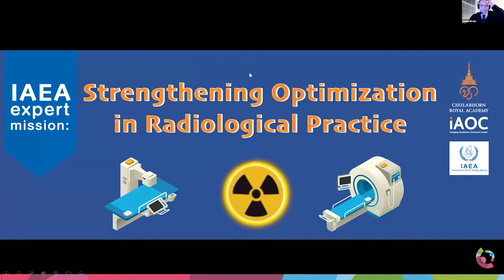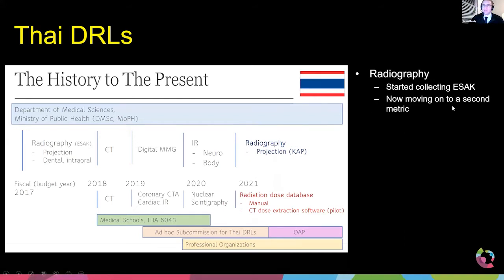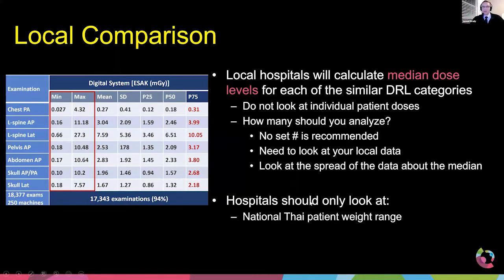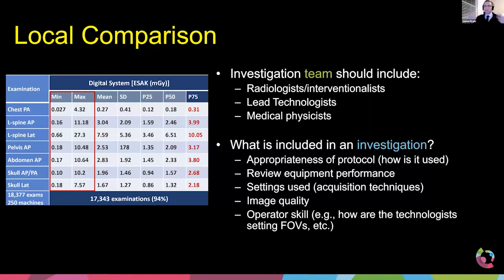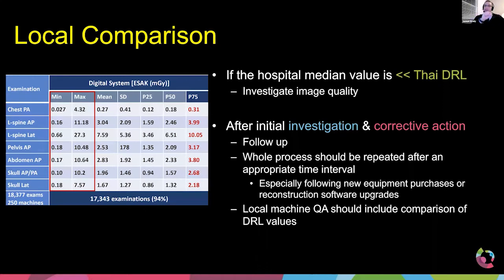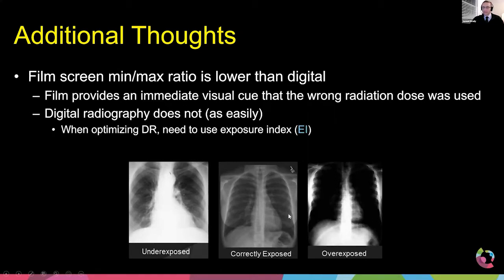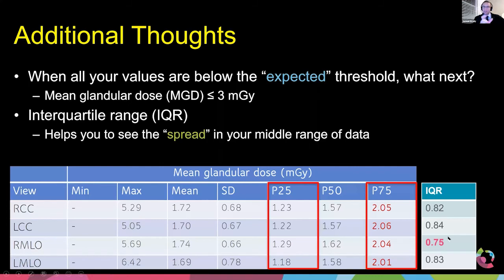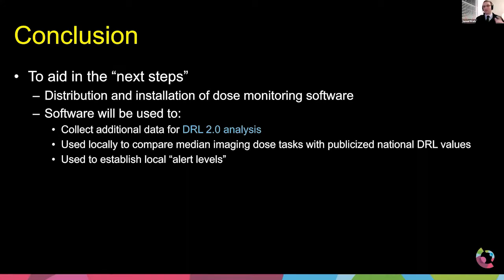IAEA expert mission: Sunday, 28 February 2021\Week 2\How to use dose reference levels